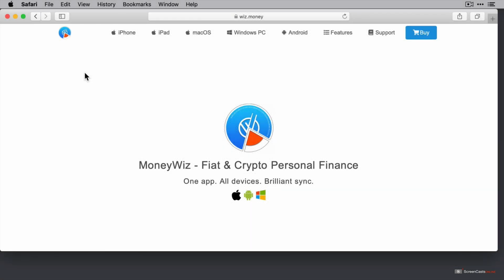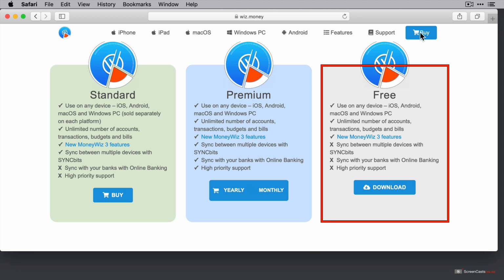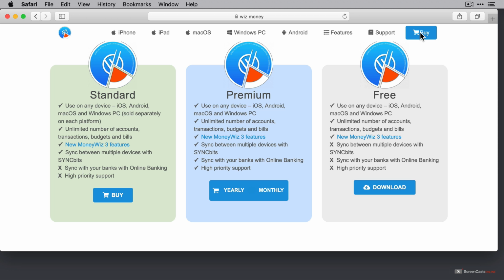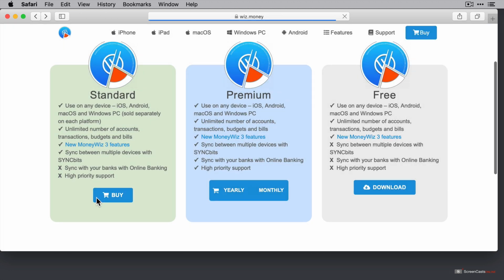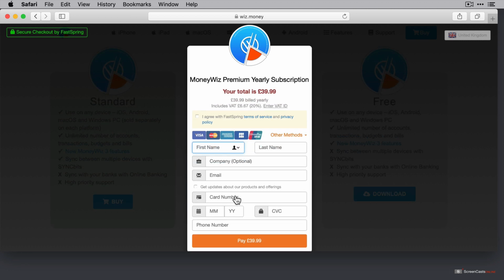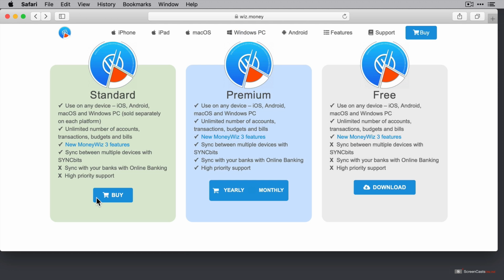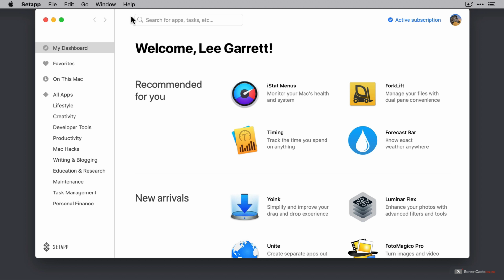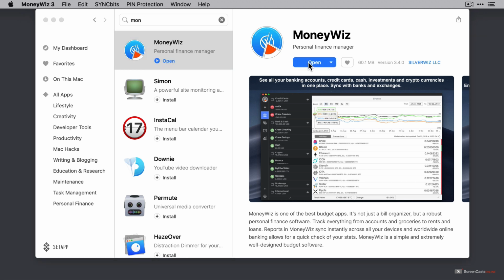SCOM0841 - MoneyWiz 3 for macOS & iOS - Preview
In this week's episode, Lee walks us through the basic features of MoneyWiz 3, a personal finance application for both macOS and iOS.

You will learn about setting up new accounts, connecting to online banks and institutions, creating budgets, as well as running reports and syncing your data between devices. If you're having difficulty managing a system for creating budgets, or are drowning in spreadsheets, this may be just the tutorial for you.

The full tutorial covers:

* Installation Options
* Adding Accounts
* Creating Transactions
* Scheduled Transactions
* Viewing Account Activity
* Groups
* Budgets
* Online Banking
* Reporting
* Settings
* MoneyWiz on iOS